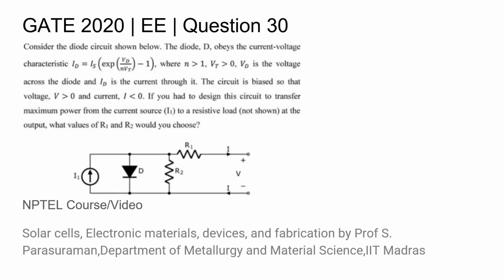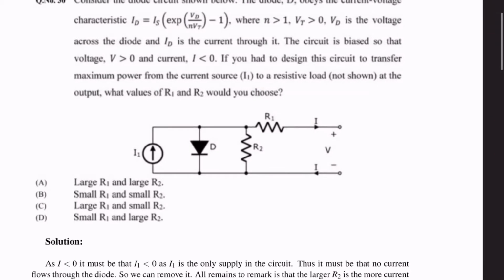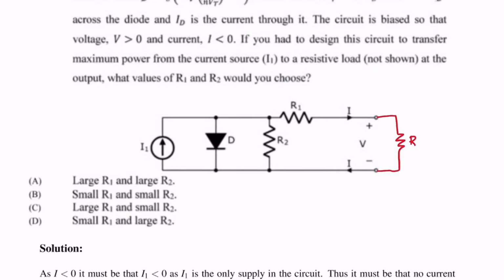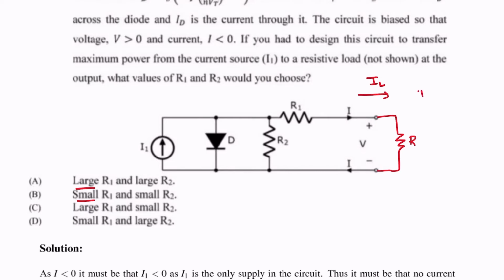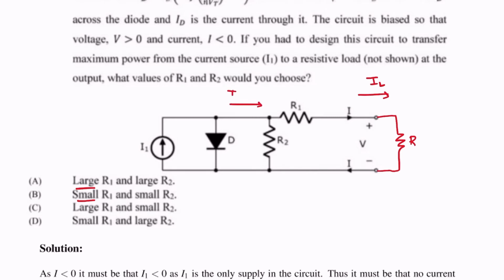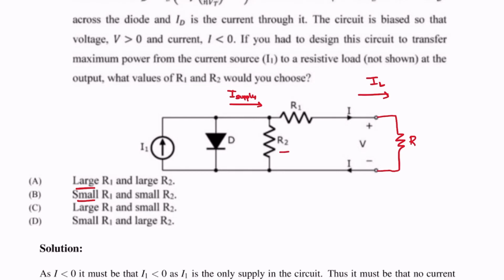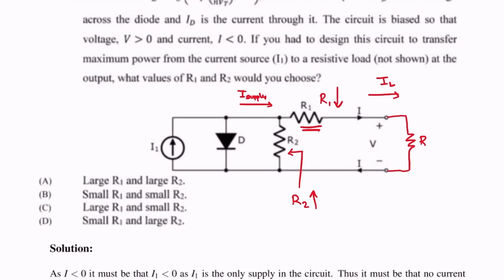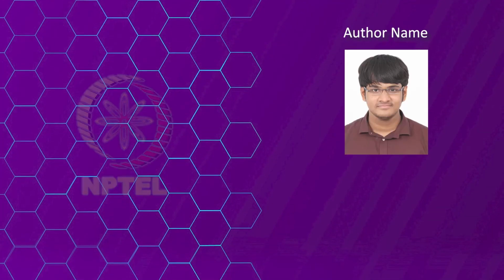Q30 EE 2020